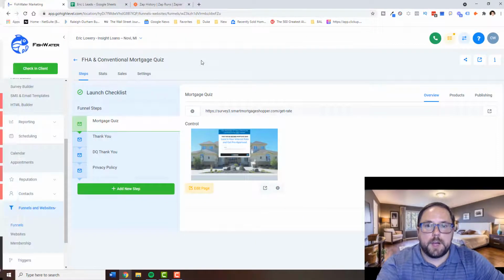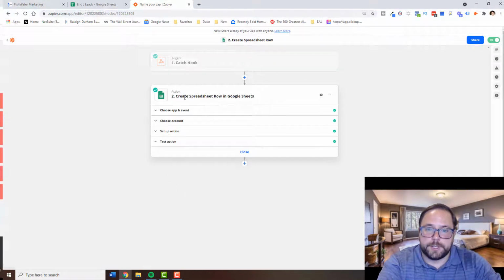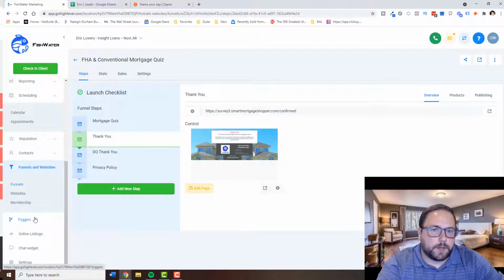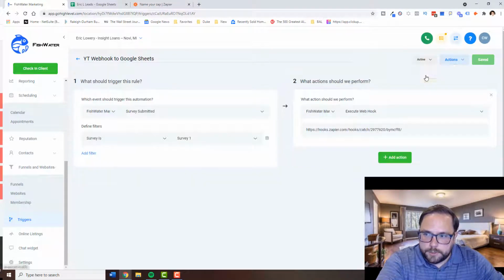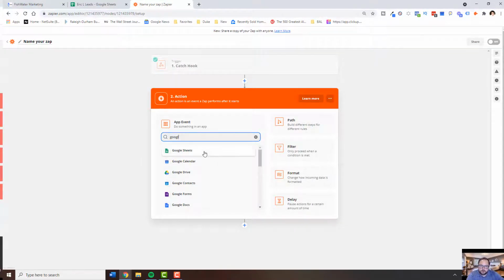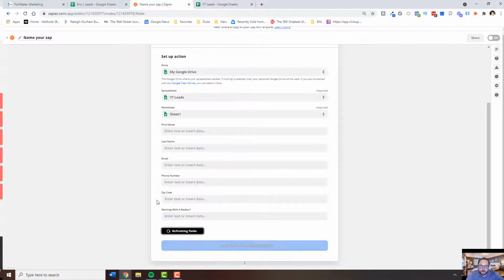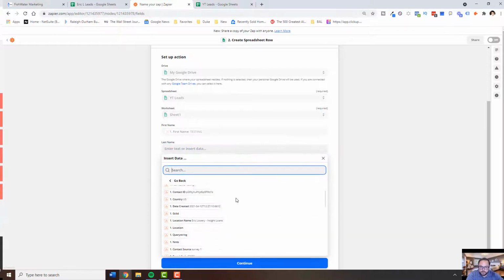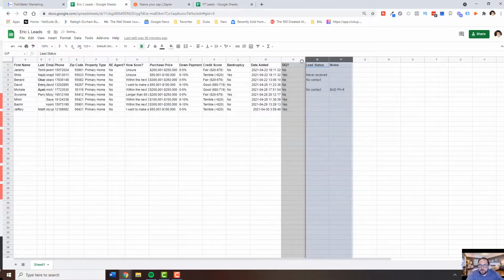Facebook Ads to Google Sheets Automatically (with High Level)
Send Facebook Ads leads to Google Sheets automatically with High Level and Zapier integration. Use GHL to send your lead infomration from Facebook Ads through a survey into google sheets to show to your clients with easy access.

to get the below bundle

🔥Agency Automation Systems Course
🔥 Custom Agency Snapshot (Pre-built funnel and nurture campaign)
🔥 5+ Custom Niche Snapshots (steal my client campaigns and funnels!)
🔥14 Days FREE access to Go High Level

I switched from Wordpress to Clickfunnels to Kartra, and now to fully building everything in GoHighLevel, while elimating a ton of other subscriptions as well.

Go HighLevel CRM is the first-ever all-in-one platform that will give you the tools, support and resources you need to succeed with your agency.

We know the core engine behind a successful agency is having the strong ability to capture, nurture, and close your leads.

Imagine an easy way to…

Capture leads using HighLevel landing pages, surveys, forms, calendars, inbound phone system.

Automatically message leads via voicemail, forced calls, SMS, emails, FB Messenger.

Use built-in tools to collect payments, schedule appointments, and track analytics.

You can do all of this and more with HighLevel!

🔥Go High Level Tutorial Mastery Course